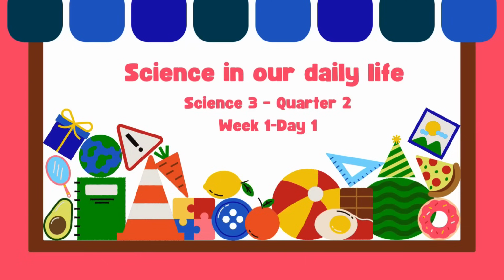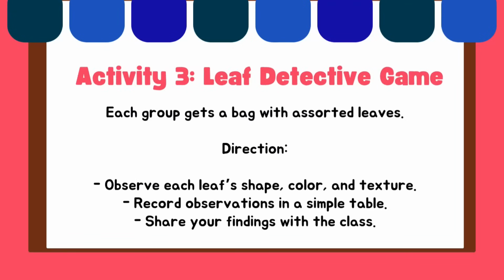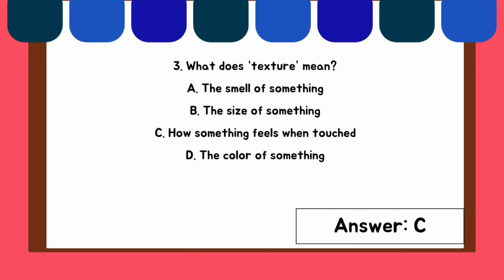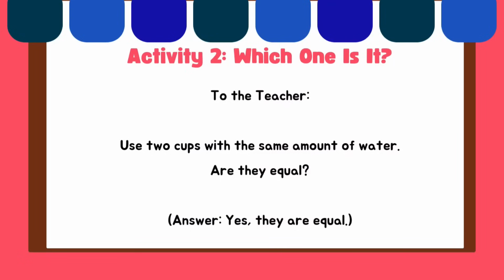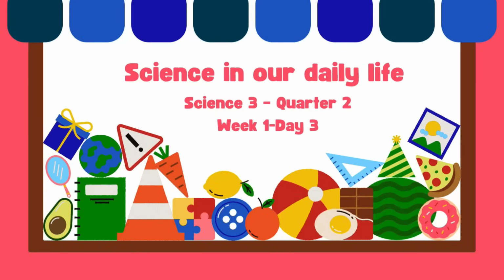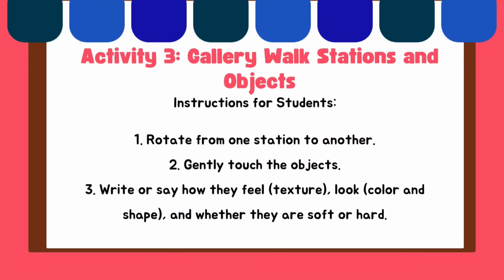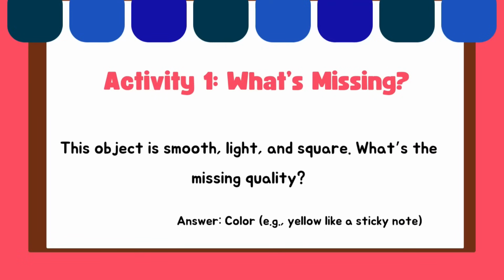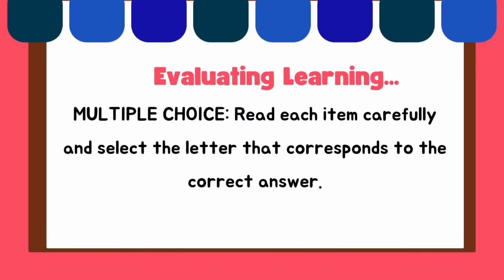SCIENCE 3 QUARTER 2 WEEK 1 REVISED K-12 SCIENCE IN OUR DAILY LIFE